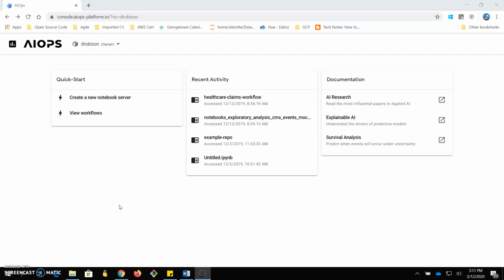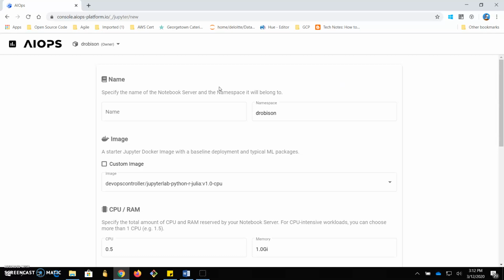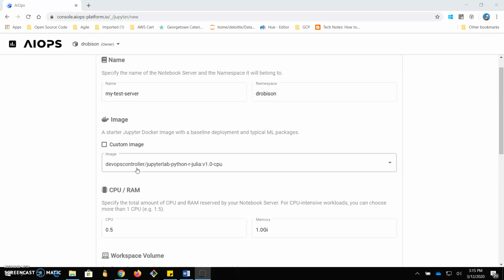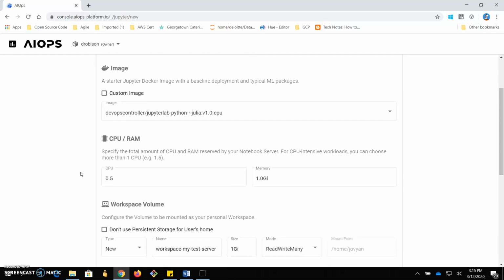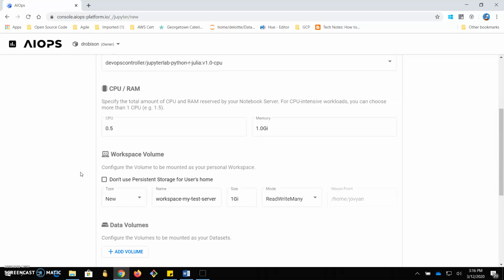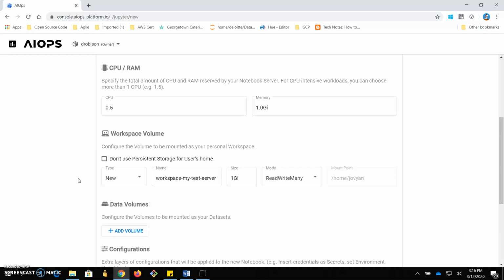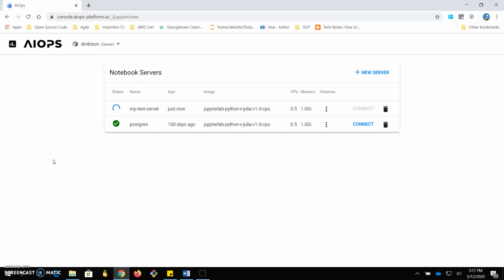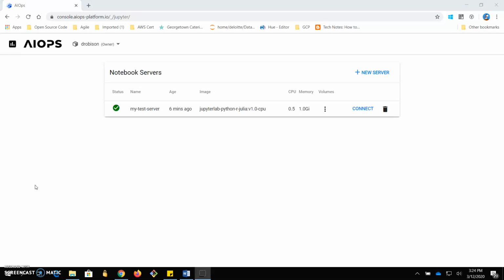Video 3: Creating a Notebook Server